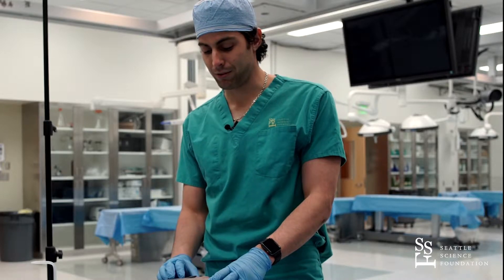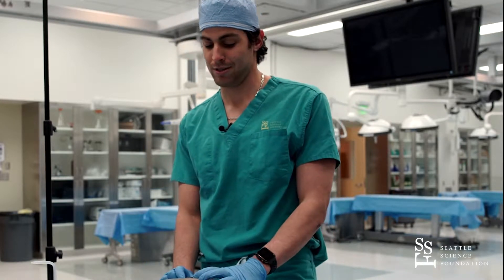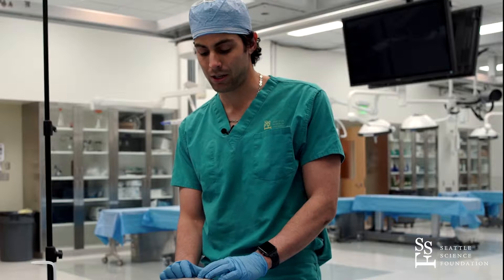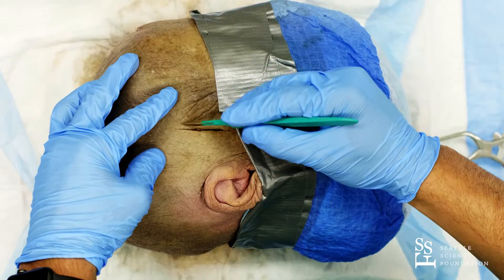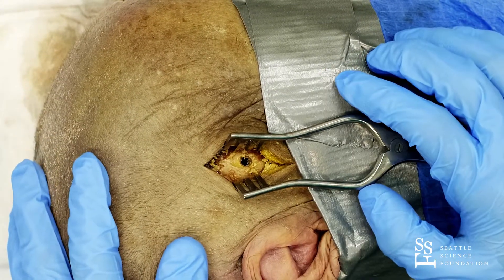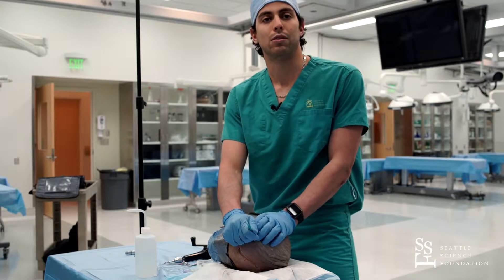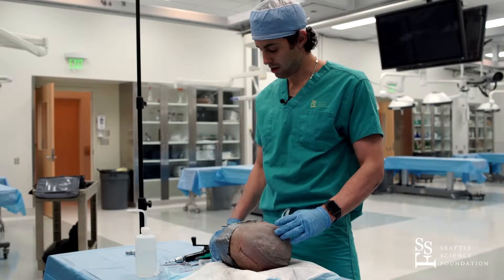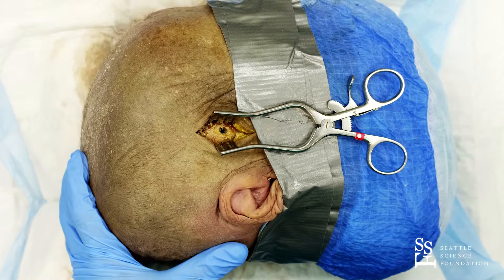Emergency Burhol Craniatomy Juan